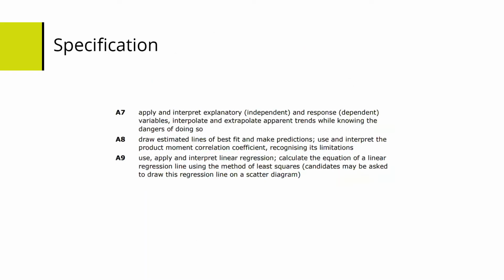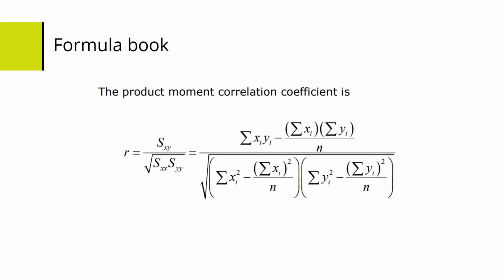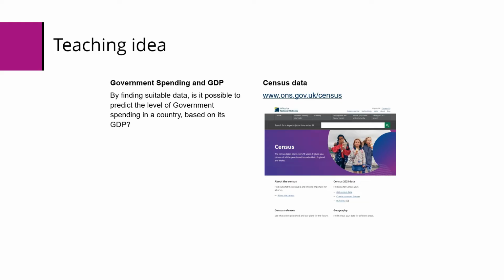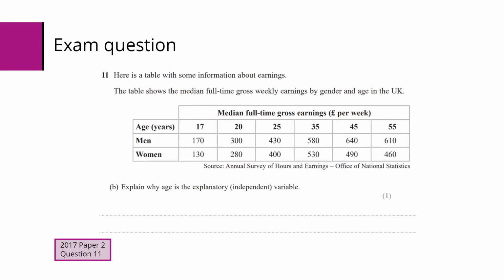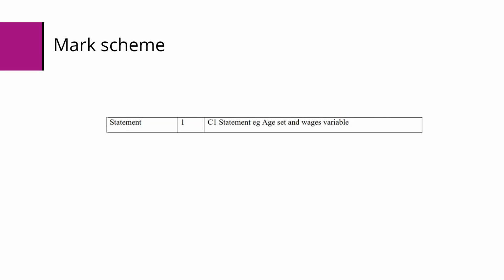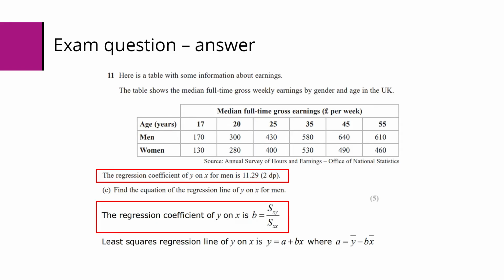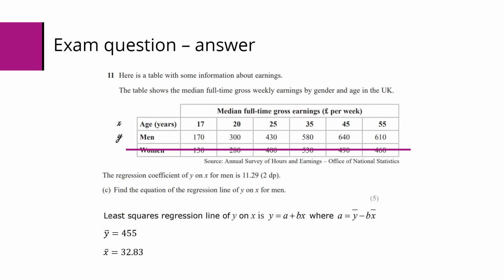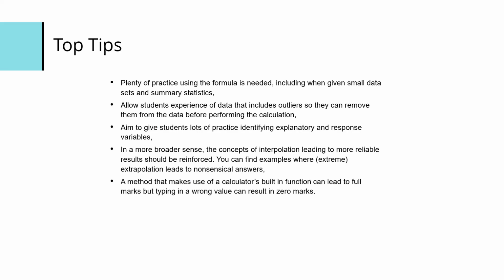Mathematics in Context (Level 3 Core Maths) - Regression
A CPD video for teachers of Mathematics in Context (Level 3 Core Maths) on delivering regression. The video includes teaching ideas, past exam questions and teaching tips.